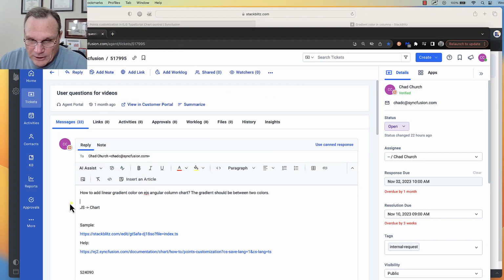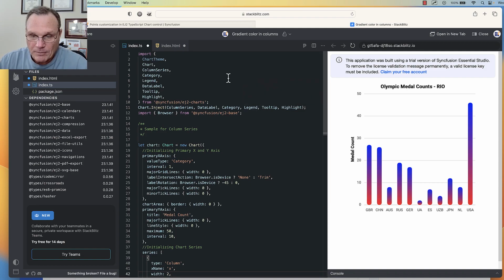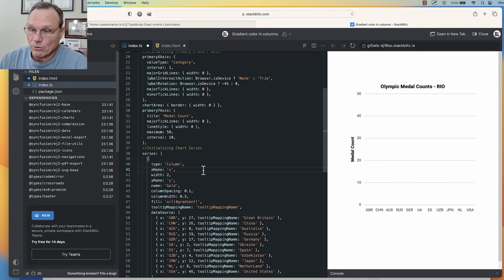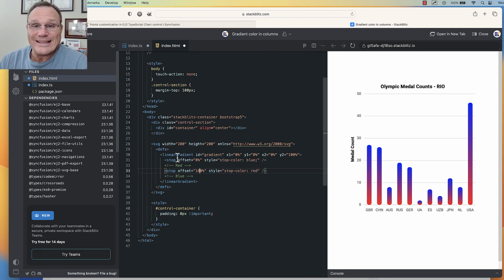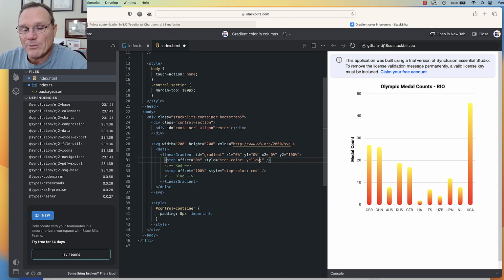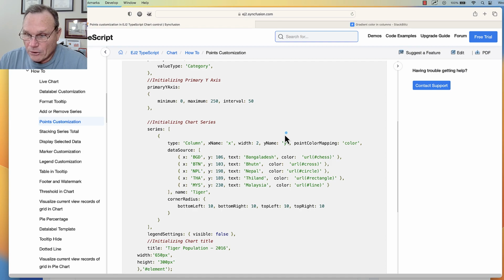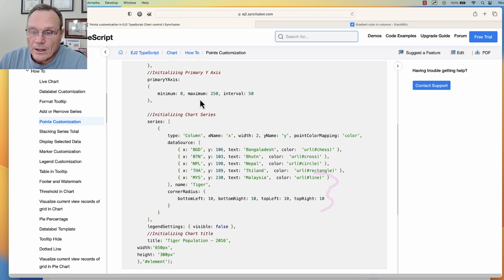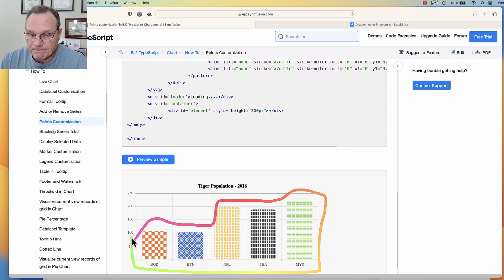How to Add Gradient Color to Columns in Angular Charts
In this video, learn to add gradient colors to columns for the Syncfusion Angular Chart Component. The customer inquired about implementing a two-color gradient within the columns of our Angular Chart.

Experience a diverse range of Syncfusion Angular Charts, from basic line and bar charts to detailed financial visuals, providing extensive customization. Enjoy seamless animations, high-performance data handling, scalable SVG rendering, drag-and-drop editing, trendline analysis, global compatibility, and flexible export options to PDF, images (SVG, PNG, JPEG), XLSX, and CSV formats.